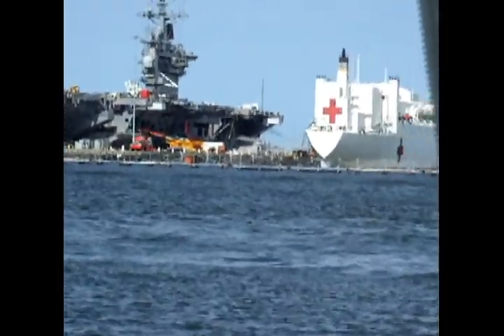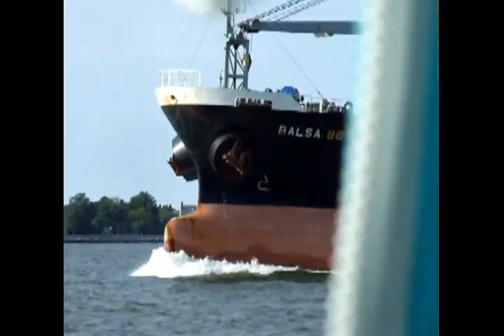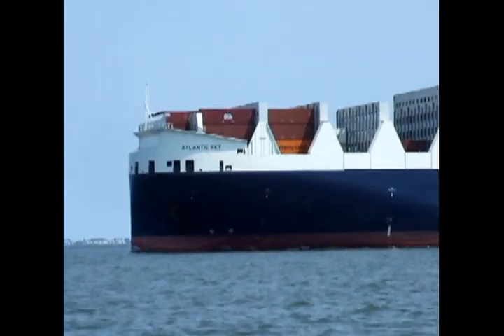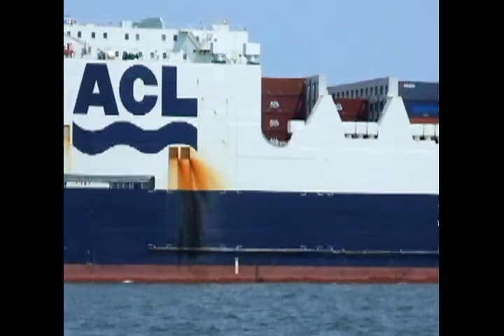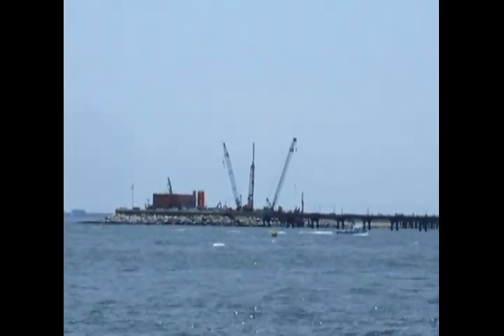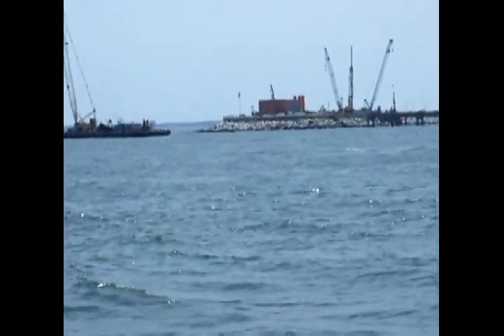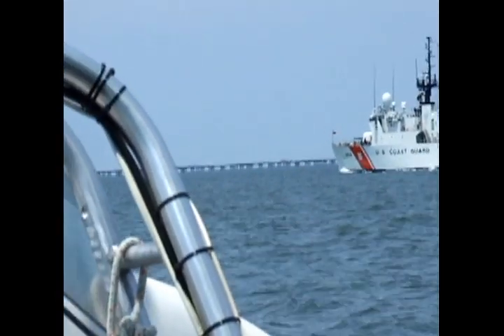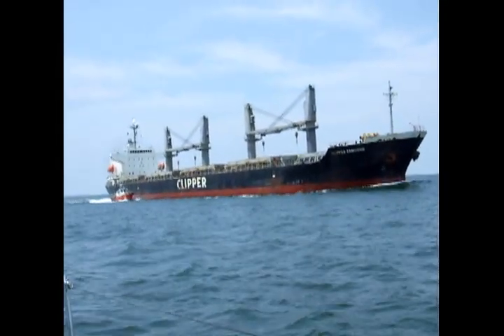Leaving Chesapeake Bay SV JUS DREAMING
Sites and sounds of leaving the world's largest natural harbor. Big ships everywhere. Saying goodby to land.